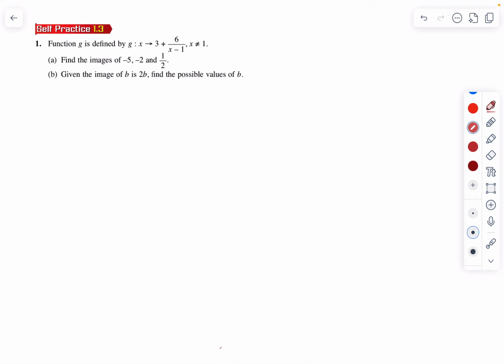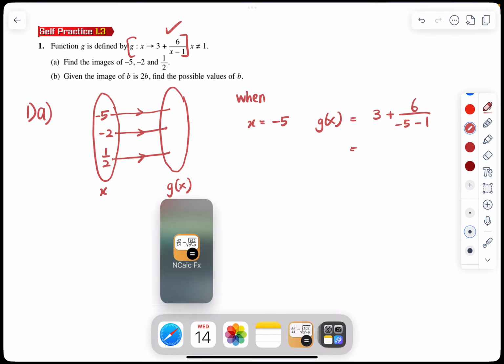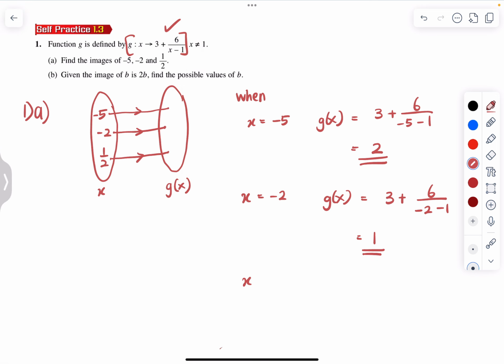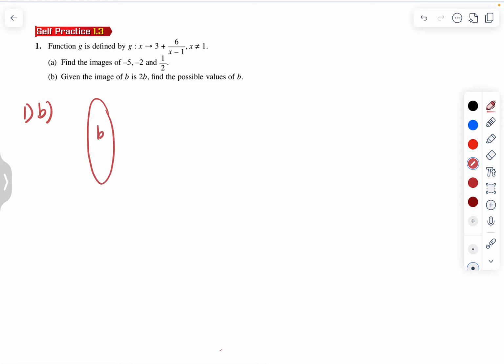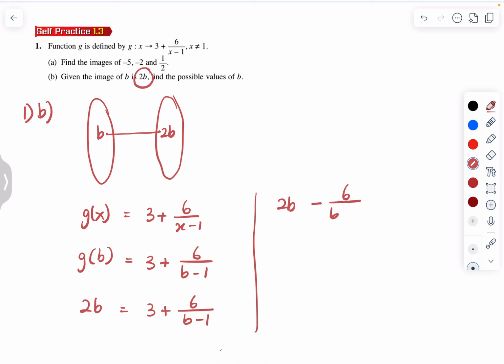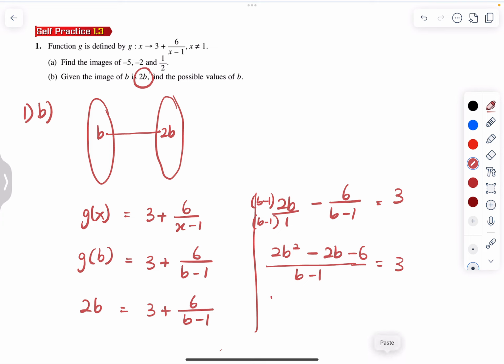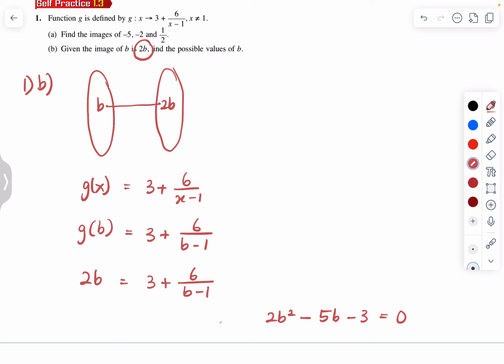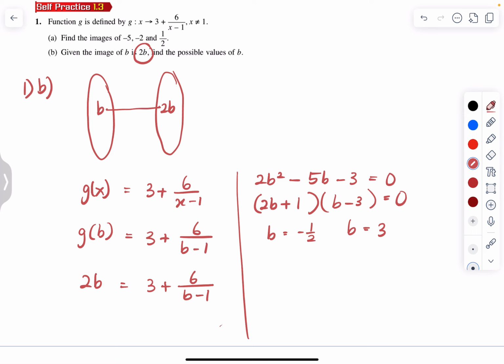Self Practice 1.3 - Q1 || Add Maths Textbook Form 4 - Chapter 1